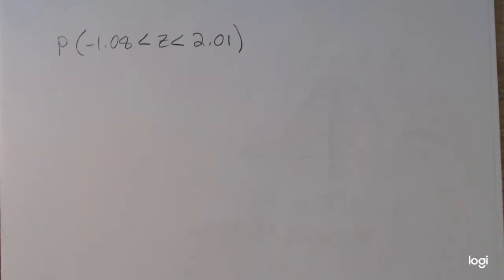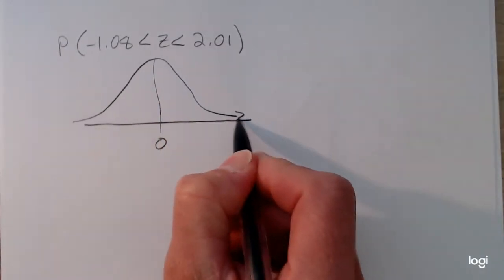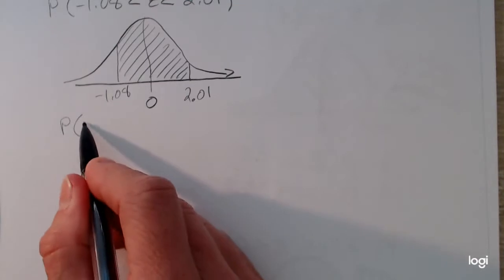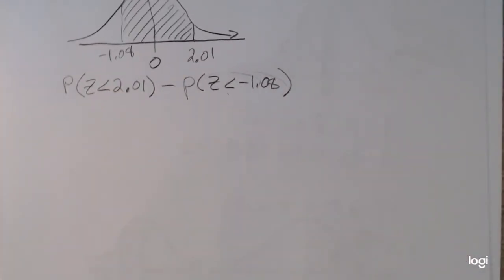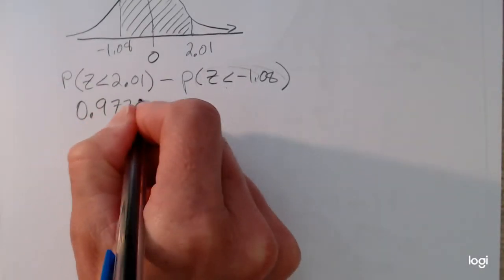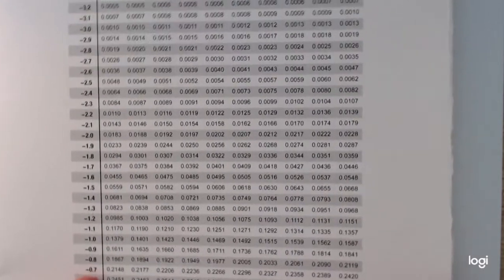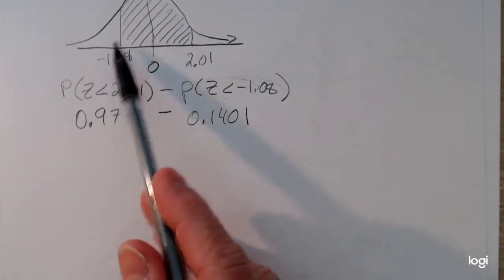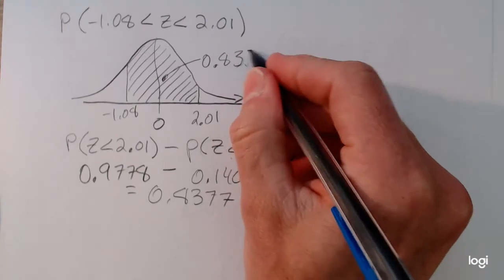Standard Normal Table: Finding Area Between Two Z-Scores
Using the Standard Normal Table to find the area between z = -1.08 and z = 2.01.